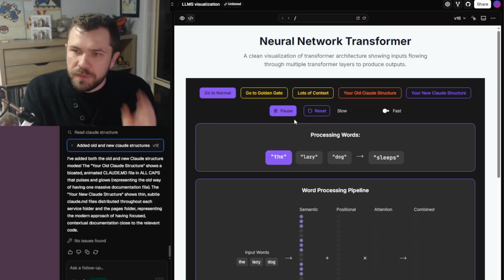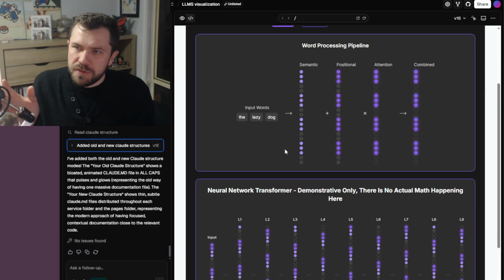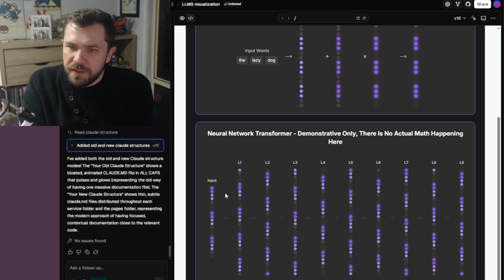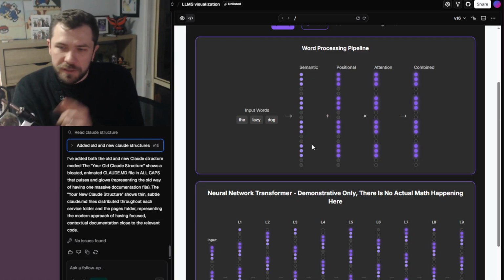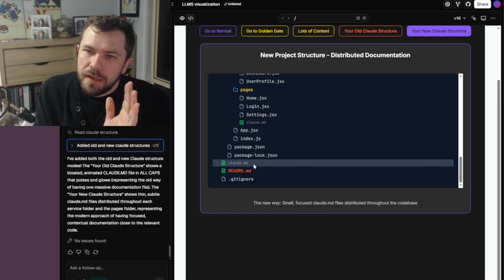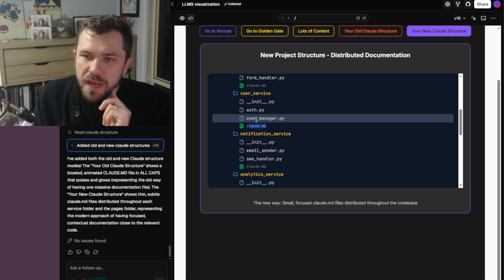Context Engineering and Skinny CLAUDE.mds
I've been wanting to talk about Context Engineering for a few different reasons, and this is my first video to touch briefly on the zoomed in why.

let me know what you recon'